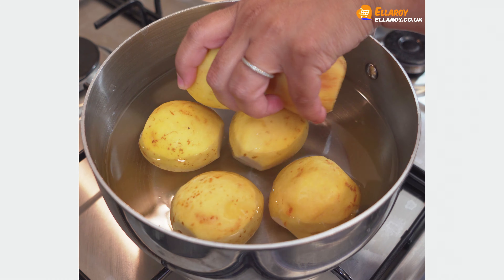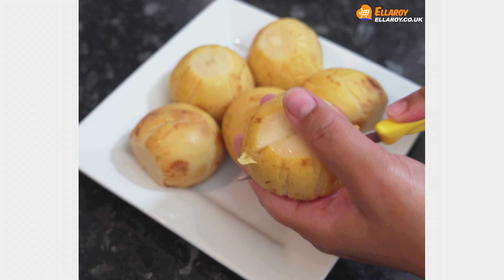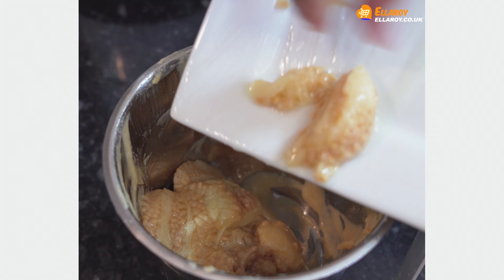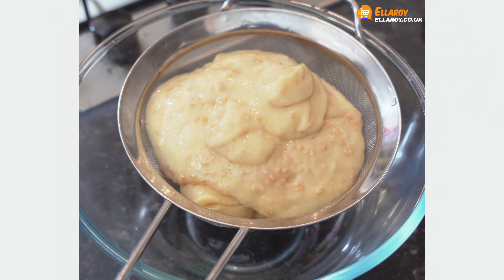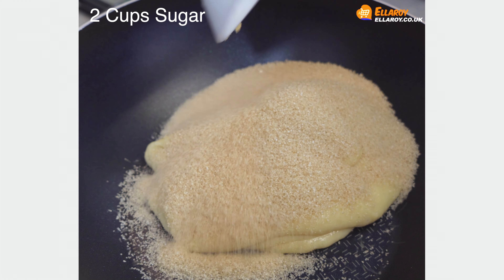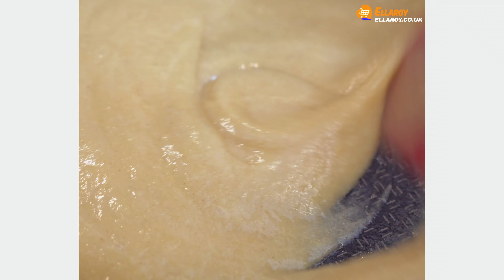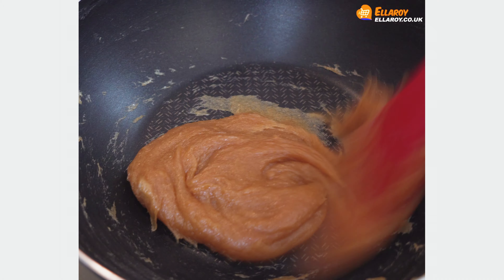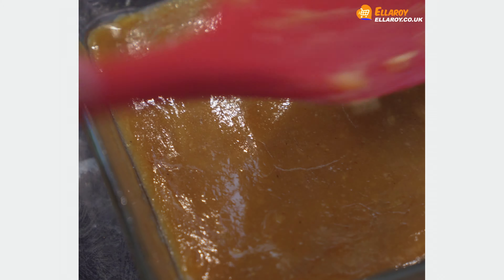GOAN PERAD | GOAN GUAVA CHEESE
This a Goan Perad Recipe .Guava Cheese or Perad is a quintessential Goan sweet that makes an appearance at Christmas time.